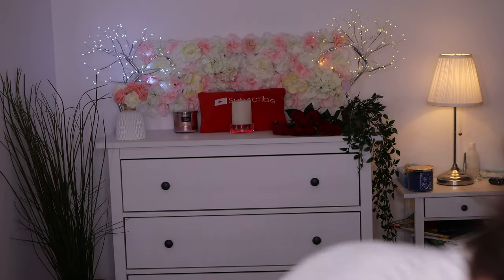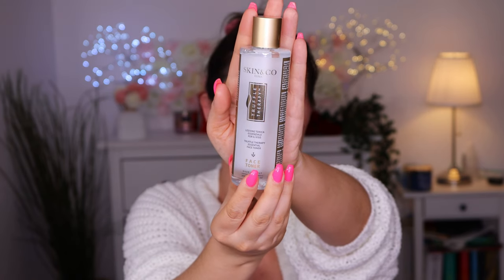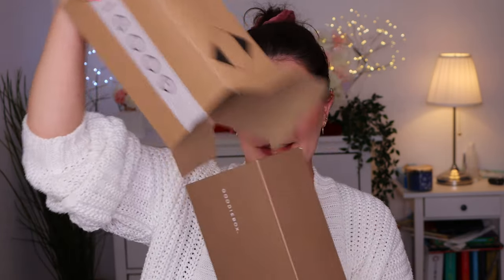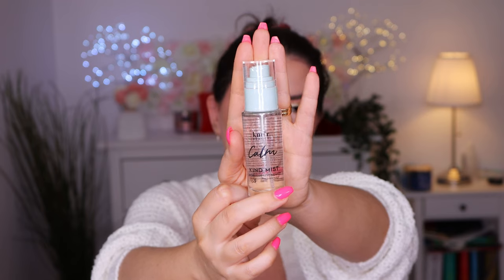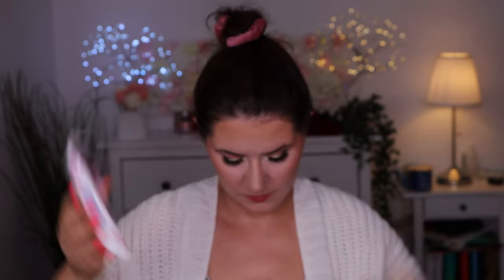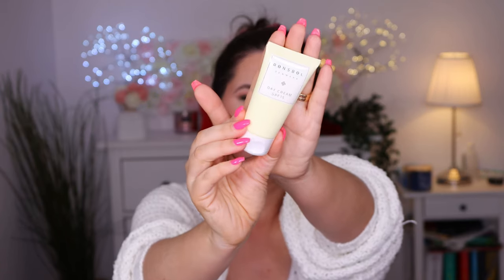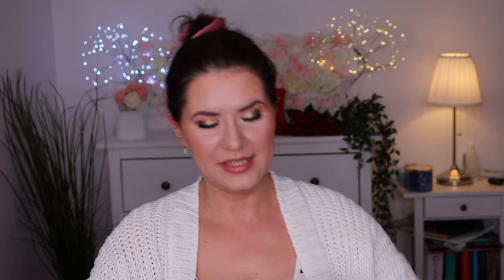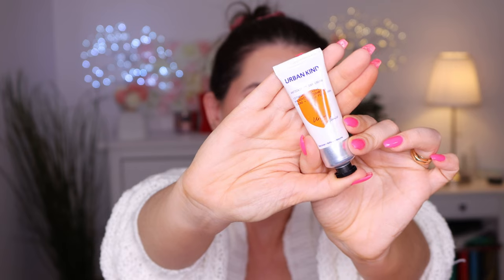Goodiebox January - April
GOODIEBOX

January box 1:20
February box 6:20
March box  12:55
April box 17:25

Svenska/Swedish